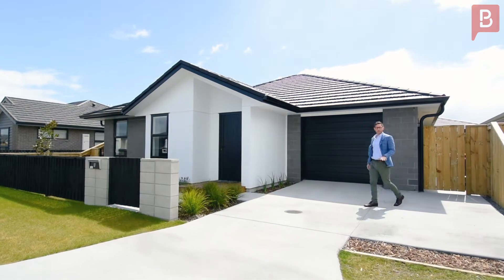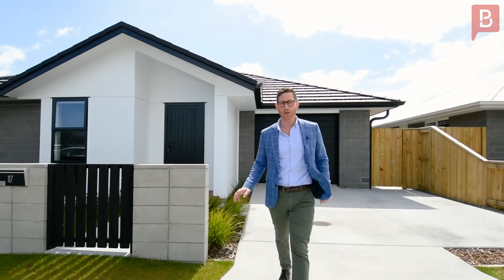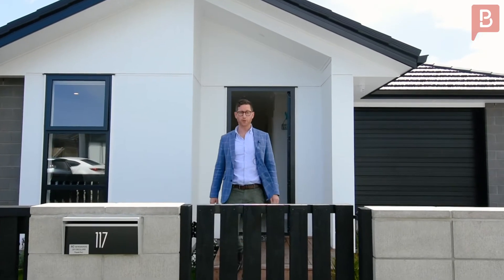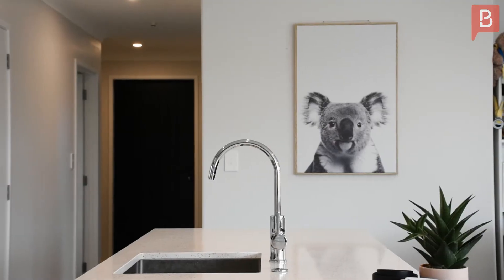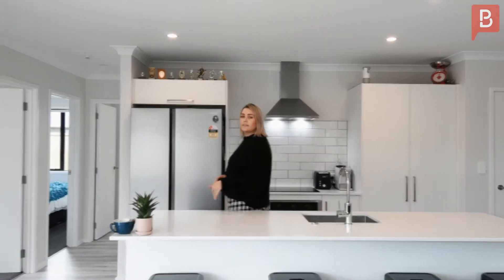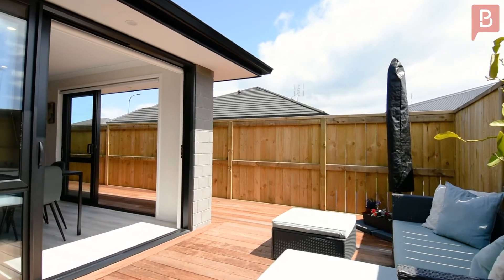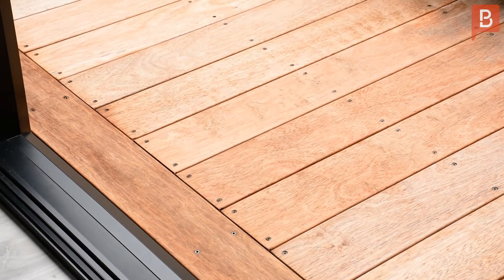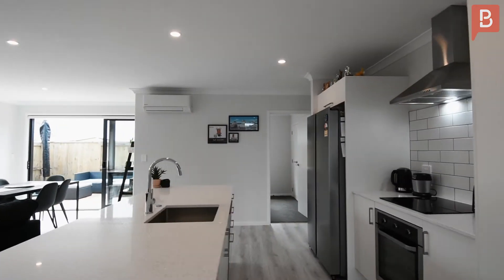117 Union Drive, Papamoa Beach - Tim & Brooke Property Brokers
Only six months old, this house is ready for you to call home. Due to a change of circumstances with our sellers, this opportunity is now yours. Located in a sought-after area and surrounded by brand-new homes, this property has been thought out and well-executed.

Arriving at the property, you are greeted by the inviting entranceway, with Kwila decking and a well-manicured garden. Moving through the front door, the master bedroom enjoys a separate wing and a place to relax after a big day. Down the hall, the large, carpeted single internal-access garage is perfect for all the toys.

Open plan living which captures the sun perfectly, light and bright contrasts and double stacker doors that open up to the private decking and entertaining area. The kitchen has a beautiful breakfast bar, great storage and fits all the modern appliances. Two more bedrooms are located at the end of the house as well as a family bathroom, creating perfect separation for busy family life.